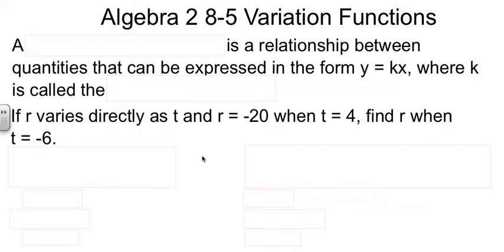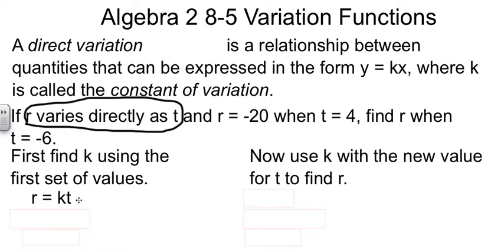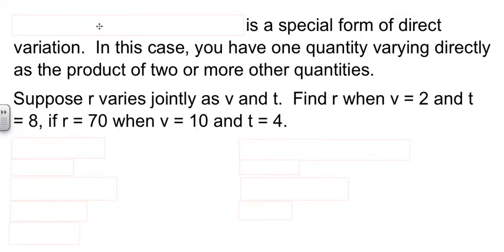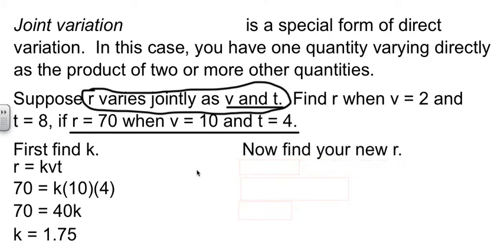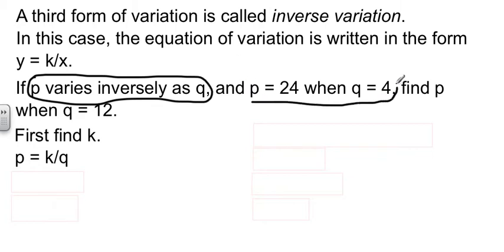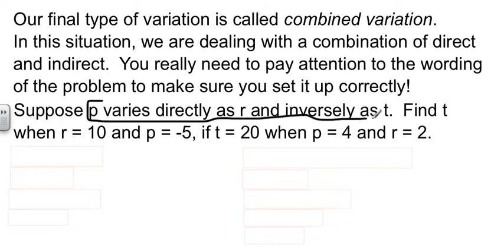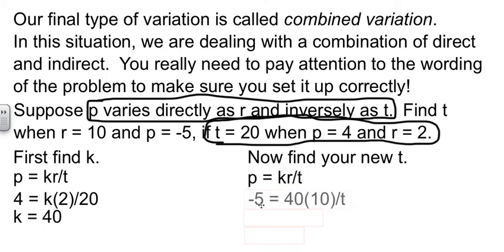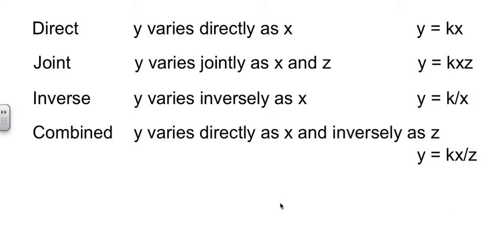Alg 2 8-5 Variation Functions